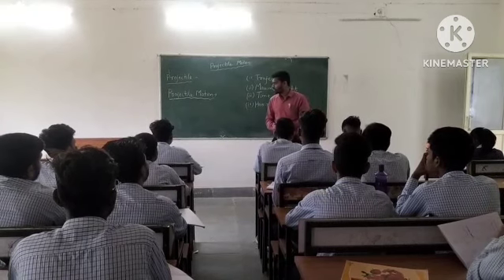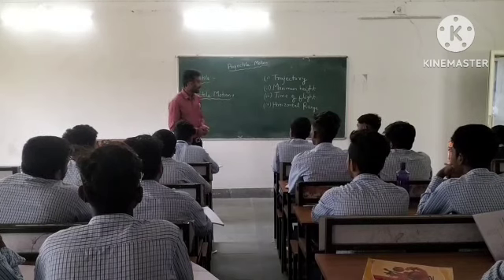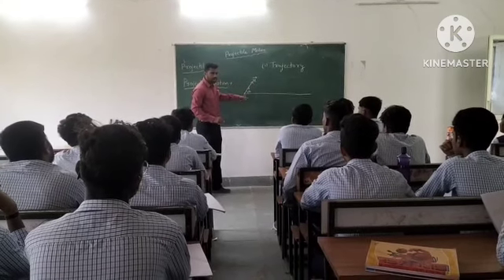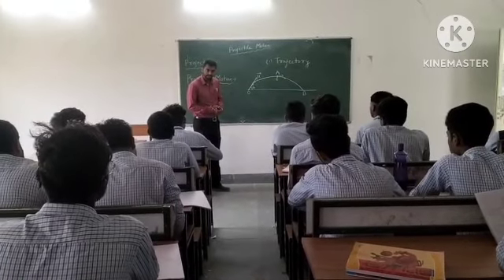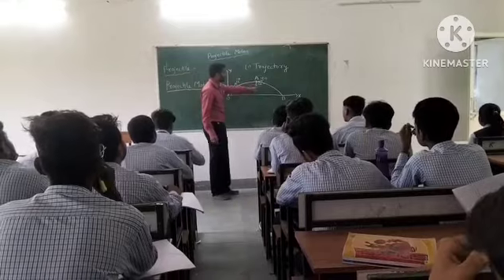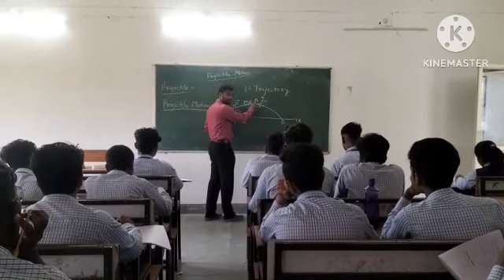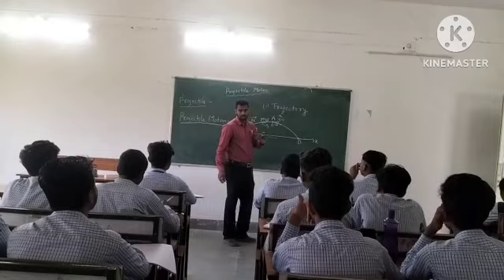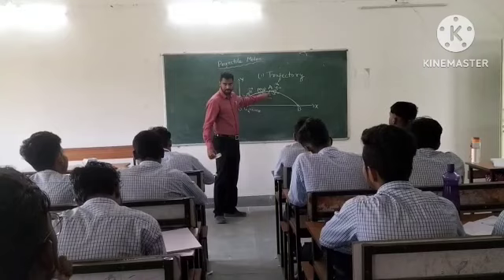PROJECTILE MOTION -Part 1(Th2a - Engg. Physics- Unit -3)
Lecture on Projectile Motion Part 1